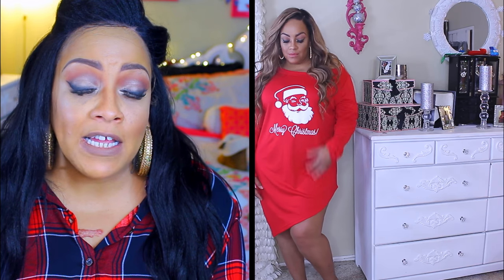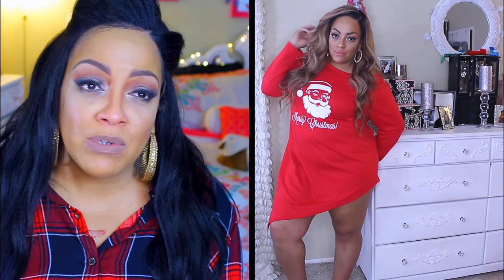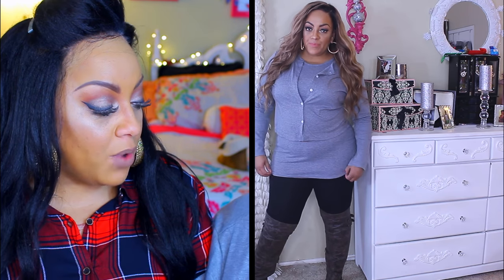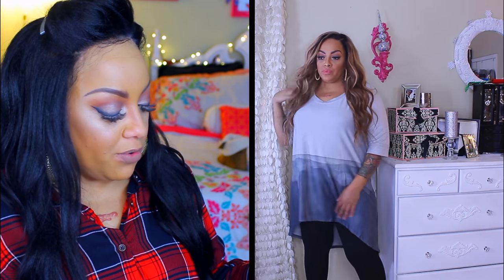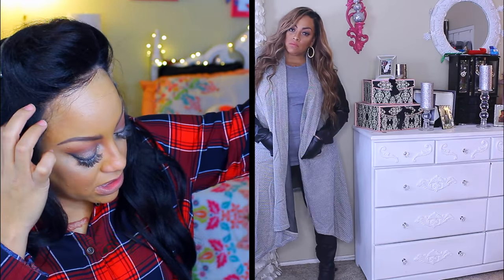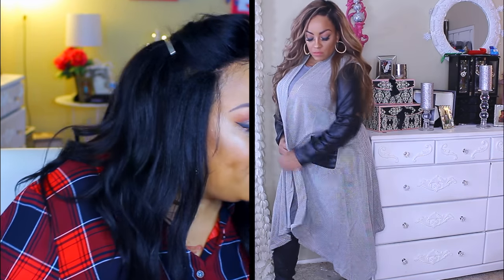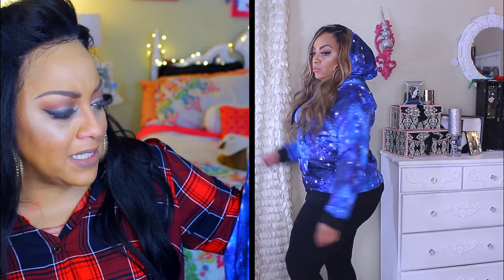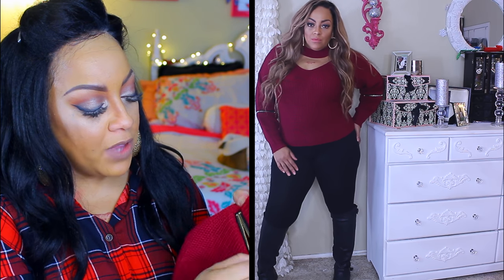THICK GIRL BASIC WEAR TRY-ON & REVIEW Jan 2017 Rosewholesale.com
SOME OF MY FAVORITE SITES